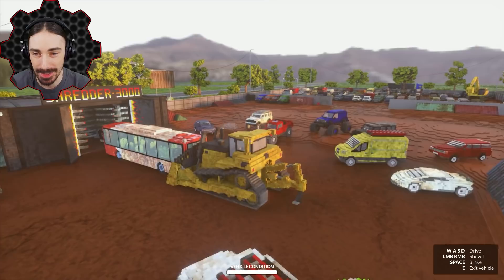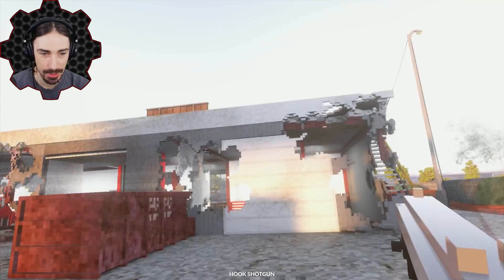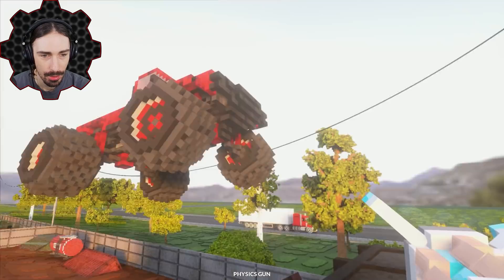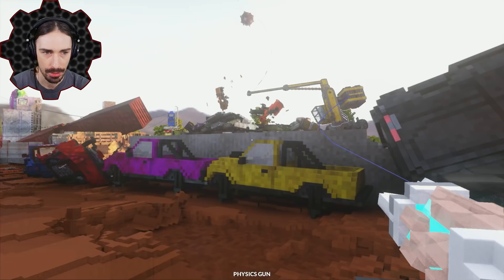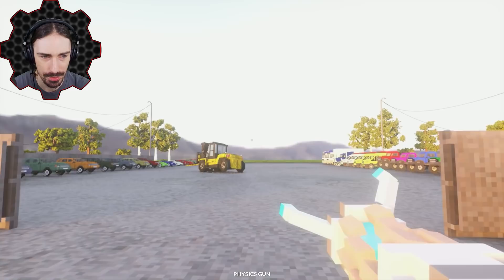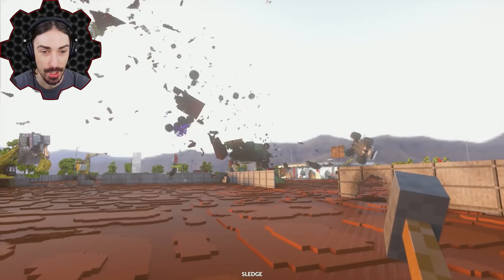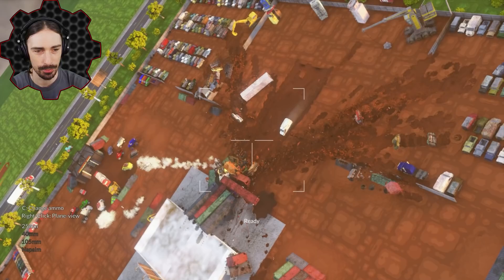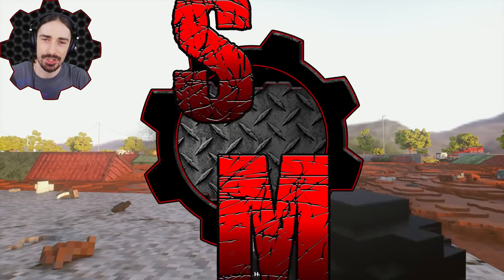NEW Workshop Update Let Me Put a Black Hole in a Junkyard - Teardown Gameplay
Welcome to another episode of Teardown!  It's been a while since I've played Teardown, but the game just released support for the Steam Workshop with a bunch of incredible destruction-filled mods ready to download at the click of a button!  I had to jump back in and see what the game is capable of with all this new modded content!

Plan the perfect heist using creative problem solving, brute force, and everything around you. Teardown features a fully destructible and truly interactive environment where player freedom and emergent gameplay are the driving mechanics.

Tear down walls with explosives or vehicles to create shortcuts no one thought was possible. Stack objects, build structures, or use floating objects to your advantage. Take your time to create the most efficient path through the level and get ready to run.

The moment you pick up your first target, an alarm goes off, and the heat is on. Run, jump, drive, slingshot, do whatever you need to collect all of the targets, and escape before security arrives.

Game modes
Campaign
With your company pressured by increasing debt, you start accepting work from some more or less shady individuals. Soon you are knee-deep in a murky soup of revenge, betrayal, and insurance fraud. Beginning with some more or less legitimate assignments, you soon find yourself stealing cars, demolishing buildings, blowing up safes, and more. Upgrade your expanding arsenal of tools by searching for hidden valuables scattered around the environments.

Sandbox
Play around in the various environments with the tools you have unlocked. In this mode you have unlimited resources and an abundance of vehicles. No pressure, just pleasure.

Create
Build your own environment or modify one of our examples using the free voxel modeling software MagicaVoxel.

Features
Fully destructible voxel environments
Realistic physical simulation of objects, debris, vehicles, water, fire, and smoke
Ten different tools ranging from sledgehammer, blow torch and fire extinguisher to guns and explosives
A campaign with an escalating storyline and a gallery of interesting characters
Sandbox mode for you to roam around in the various environments